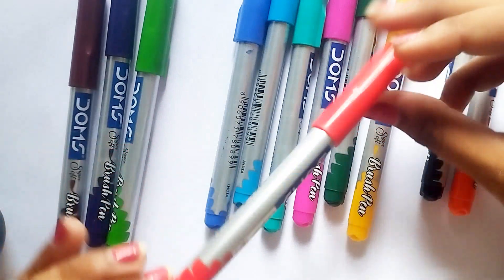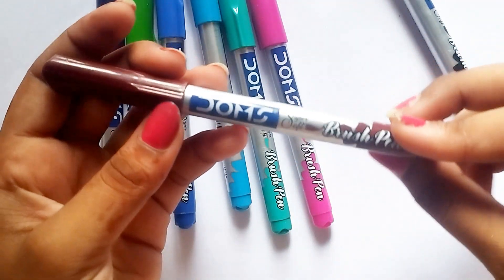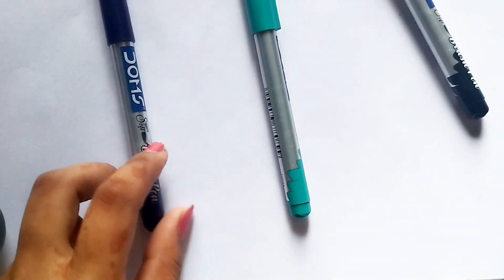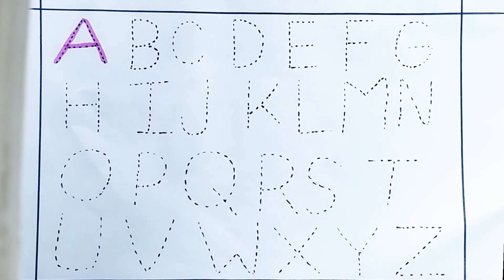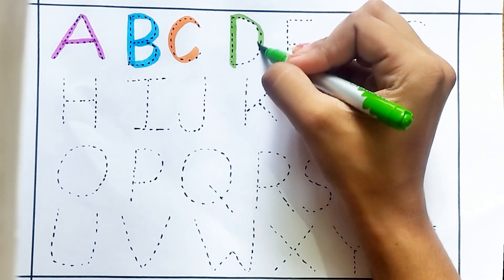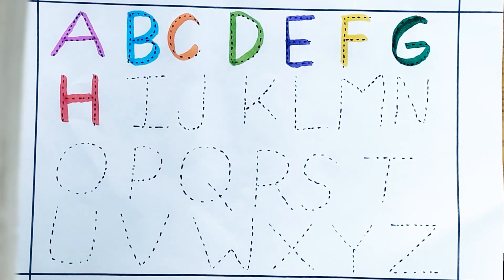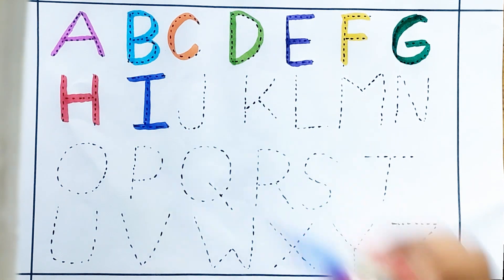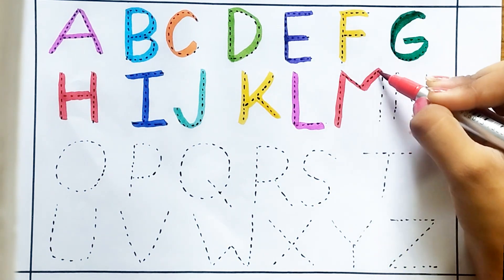ABCDEFGHIJKLMNOPQRSTUVWXYZ easy draw and coloring Alphabet AtoZ ll ABC rhyme song for kids